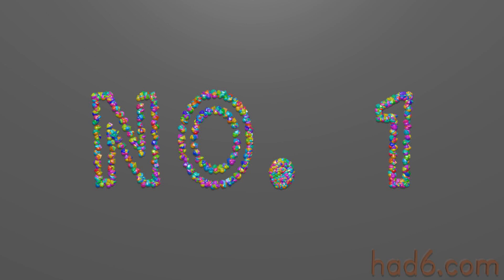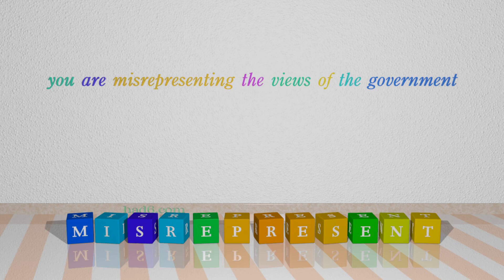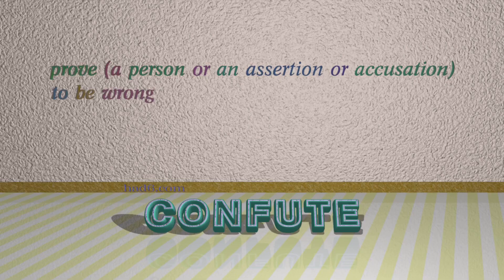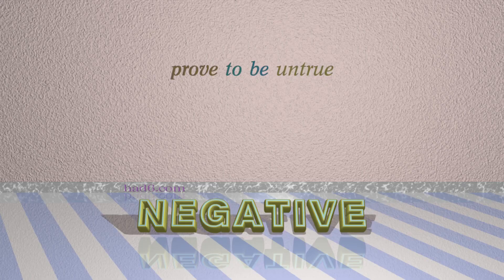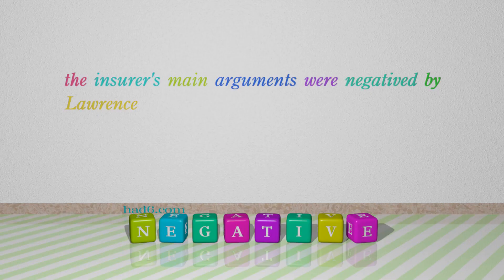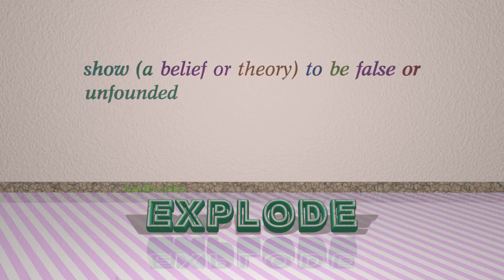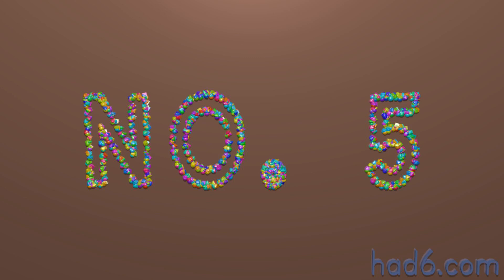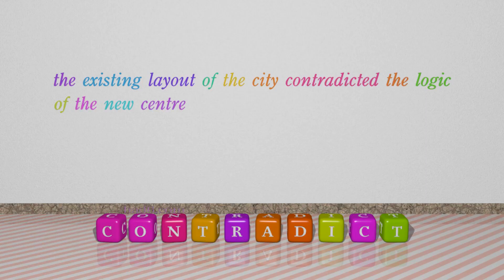belie - 5 verbs synonym to belie (sentence examples)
This video examines belie as a verb. Here, 5 verbs, which have meanings similar to that of belie in standard English, are introduced through sentence examples. These synonyms help you to remember the meanings of this group of words for improving your vocabulary.